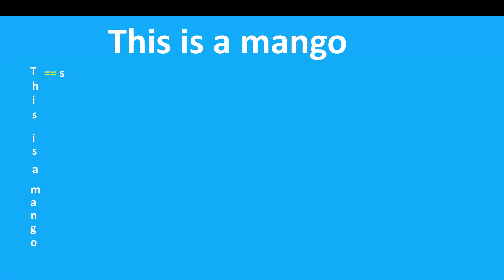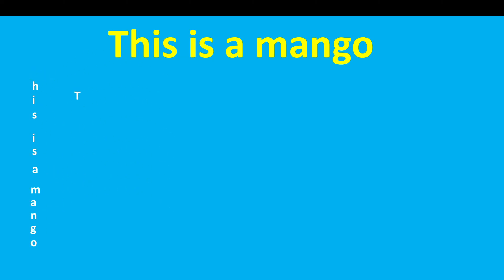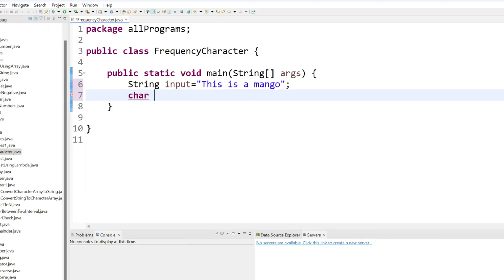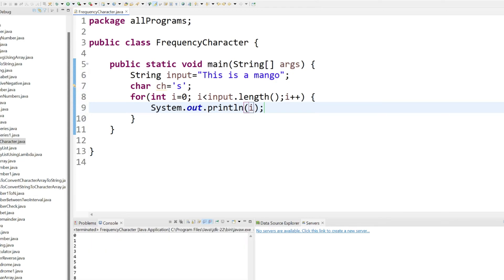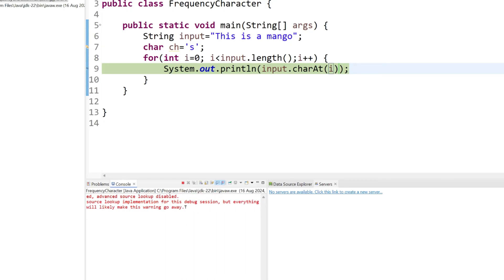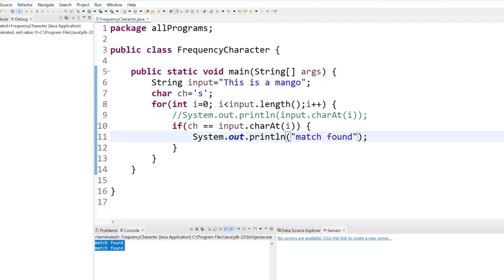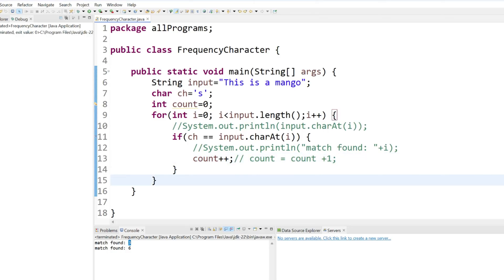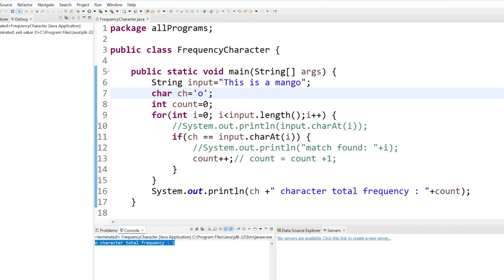Java Program to Find the Frequency of Character in a String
In this tutorial, we'll guide you through writing a Java program to find the frequency of a specific character in a string. This video is ideal for beginners looking to strengthen their understanding of string manipulation in Java.

In this video, you'll learn:

📝 How to write a Java program to count the frequency of a character in a string
🔍 Step-by-step explanation of the code
🛠️ Understanding loops, conditionals, and string methods in Java
📊 Practical example to demonstrate the frequency calculation

Code Examples: Follow along with detailed code examples that illustrate how to efficiently calculate and display the frequency of a character in a given string.